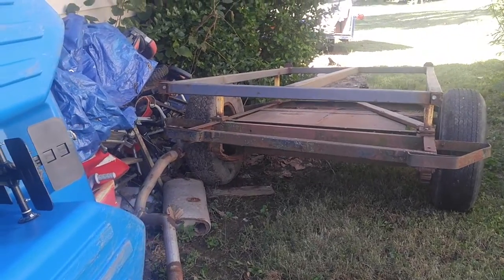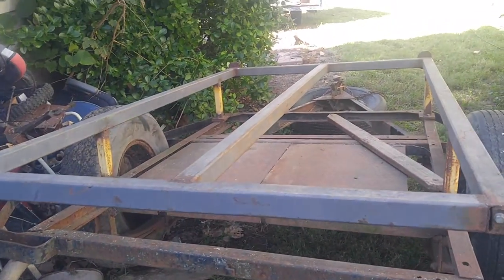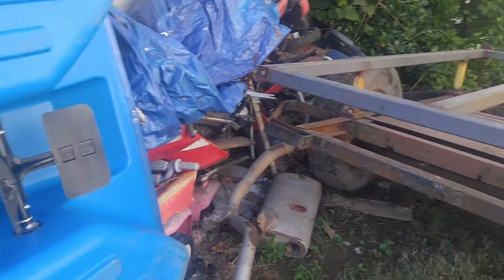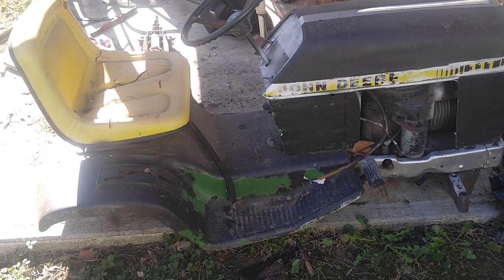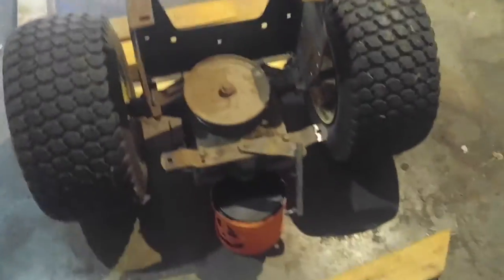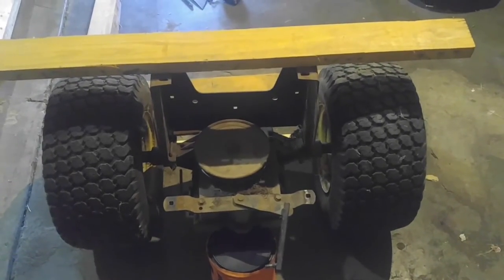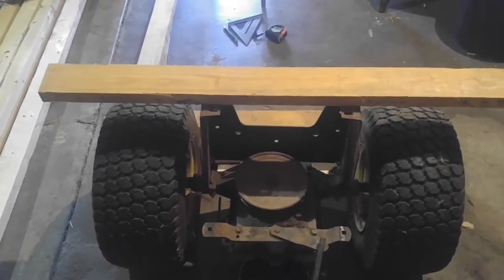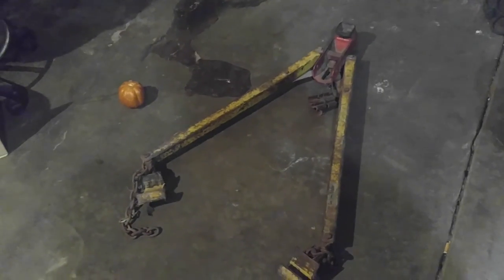Homemade paddleboat trailer #1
I needed a smaller and lighter trailer for the little paddle boat. Instead of modifying the one I have, I've decided to make a smaller and shorter one. Really not sure if it will work but we're going to try lol!